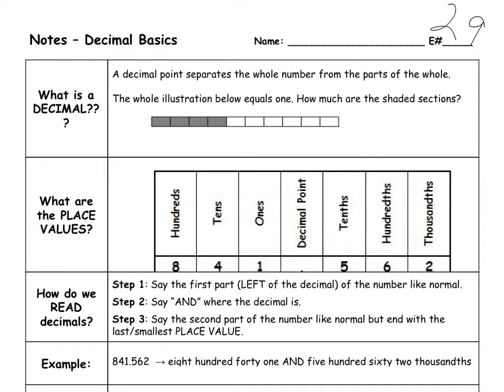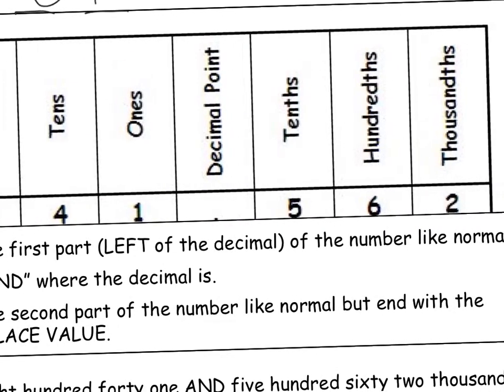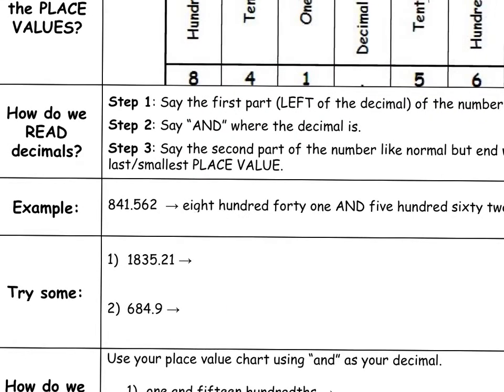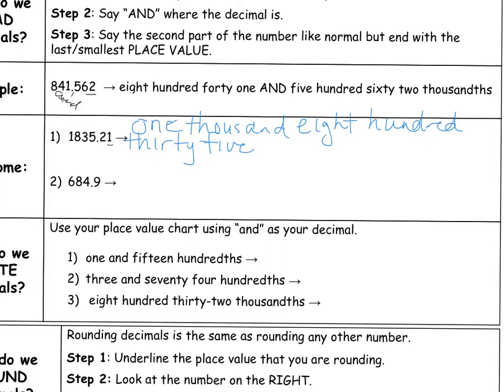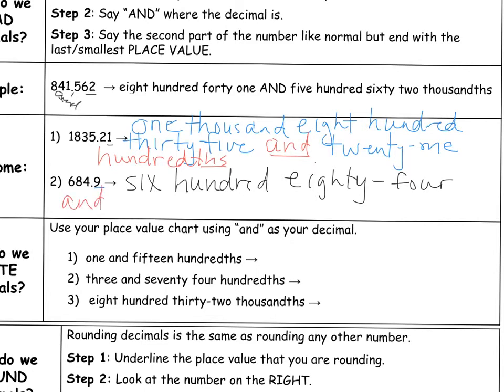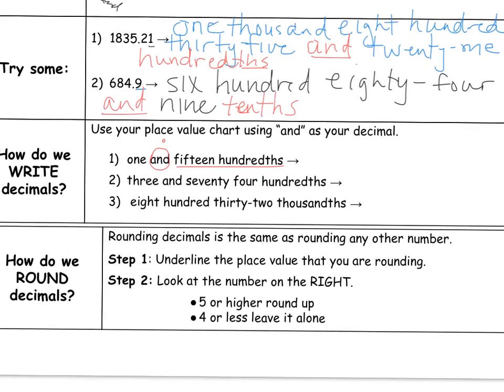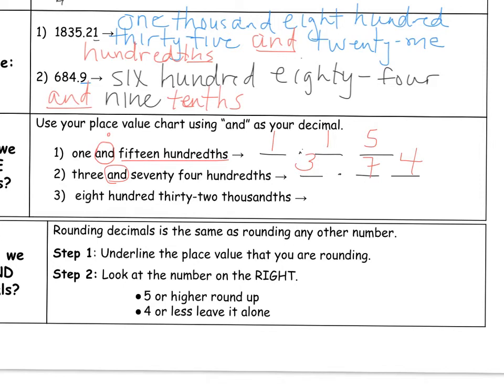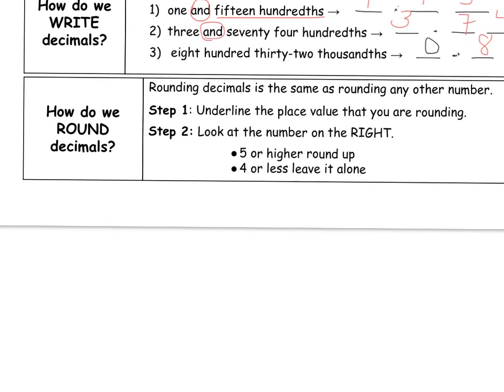Decimal Basics Part 1